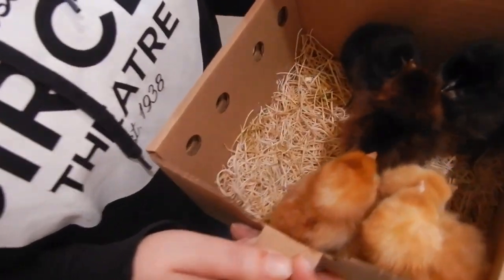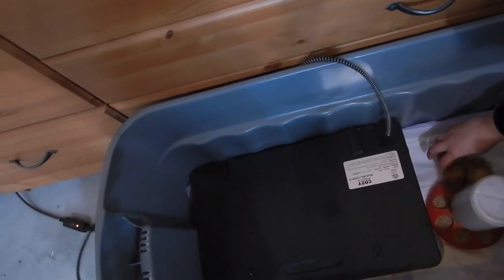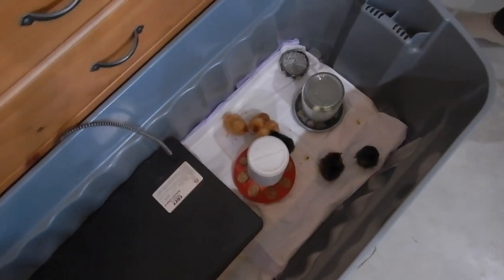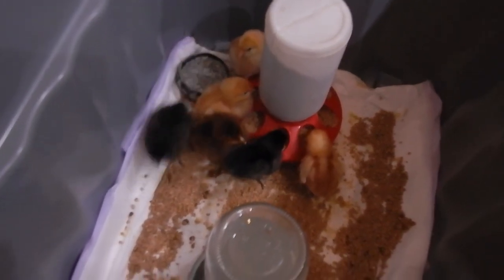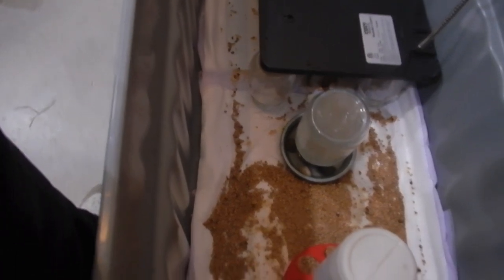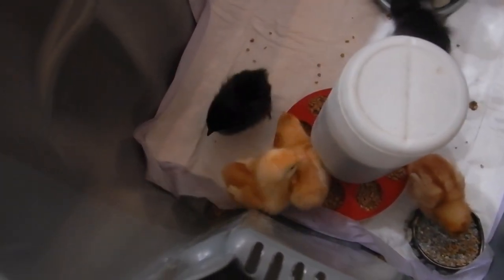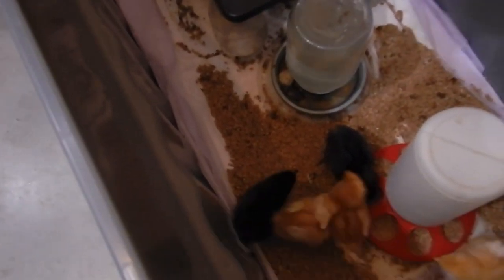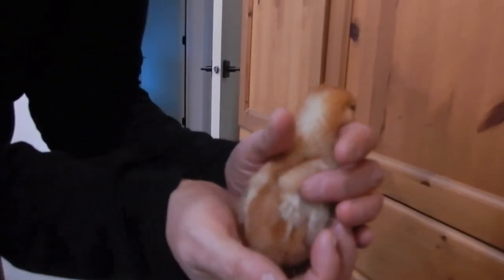New Egg Layer Chicks to Augment Our Flock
We've got six new egg laying chicks. They are newly hatched. The video begins with Rachel bringing them home. Tricia set up a large tote as a brooder, complete with a heater, water, and food. The chicks are settling in over the next few days.